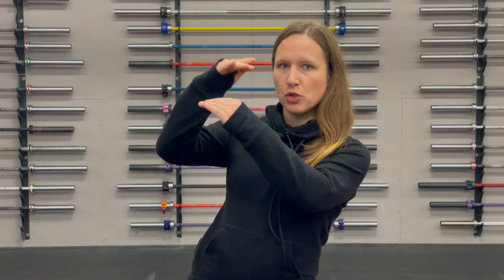Your Headache may be Coming from your Neck